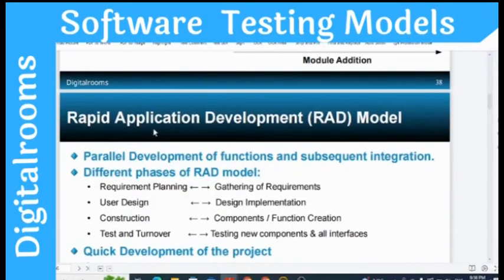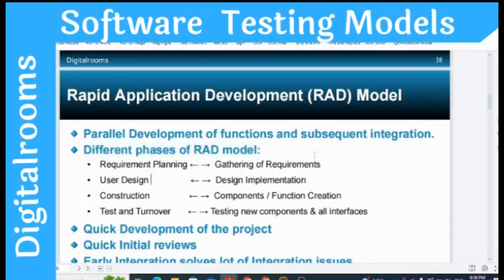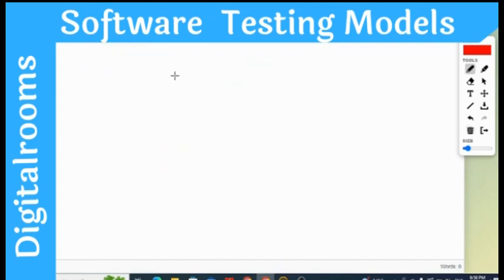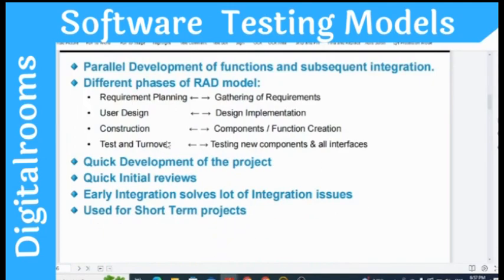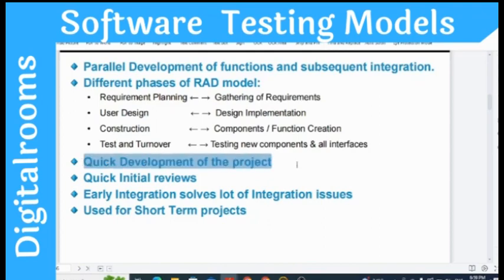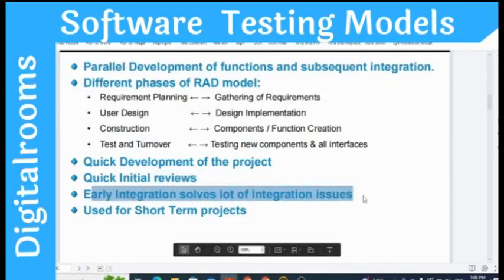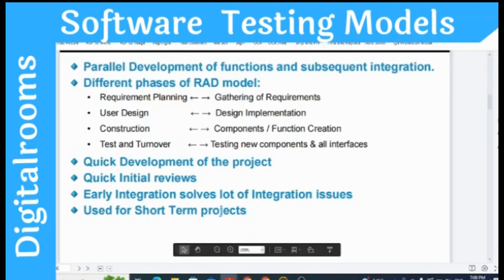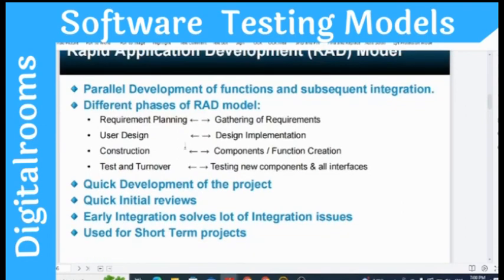6. Understanding Testing through RAD Model with Software Testing